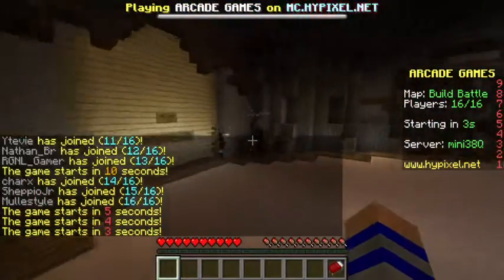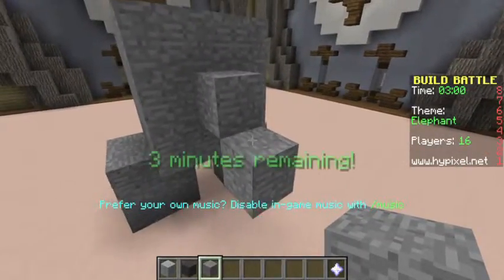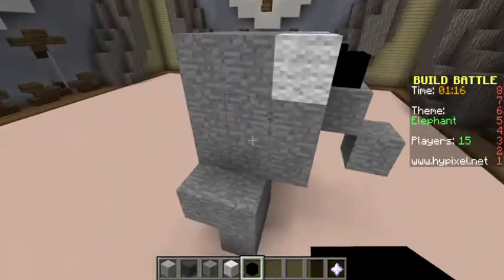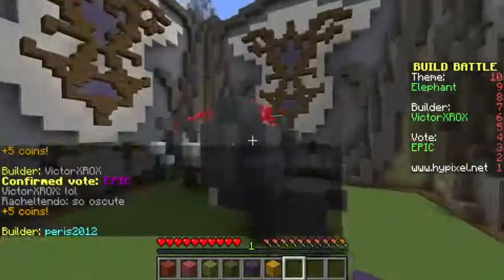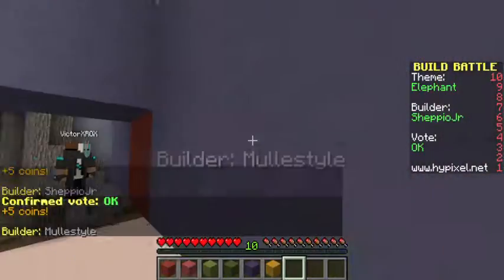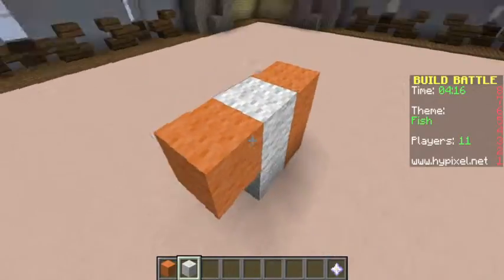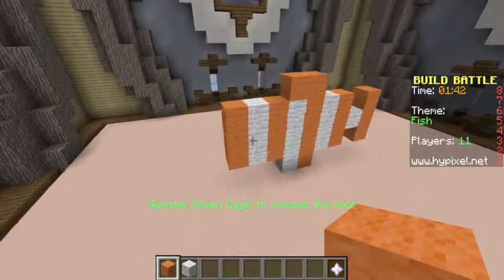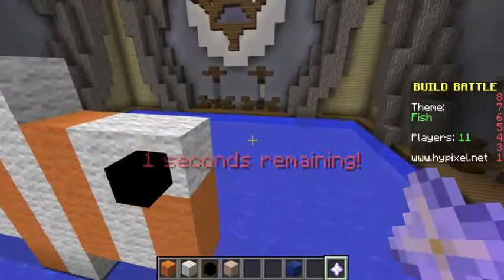Minecraft Build battle: Nemo Build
today i play some build battle on hypixel if u guys want to play here is the IP:    mc.hypixel.net

no copyright indended